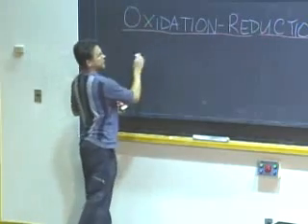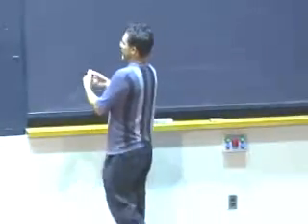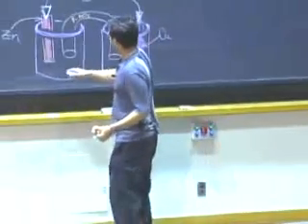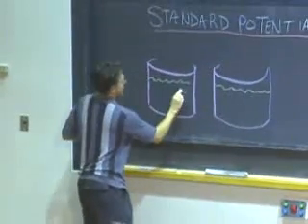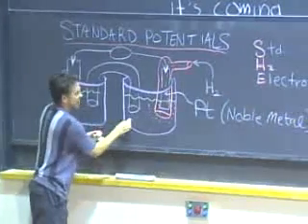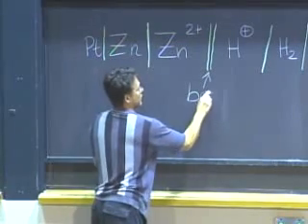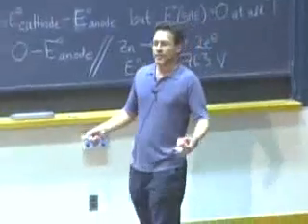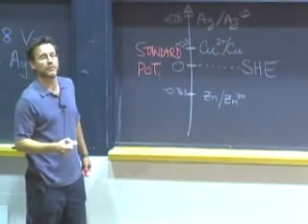Lec 22 | MIT 5.112 Principles of Chemical Science, Fall 2005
Electrons in Chemistry: Redox Processes